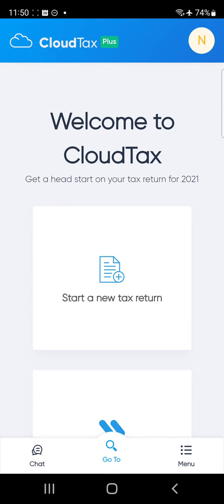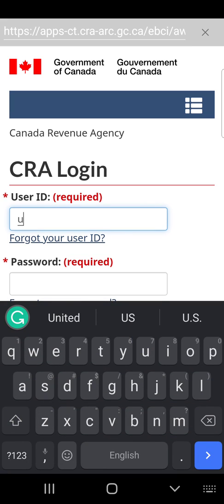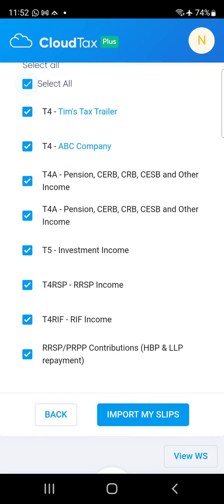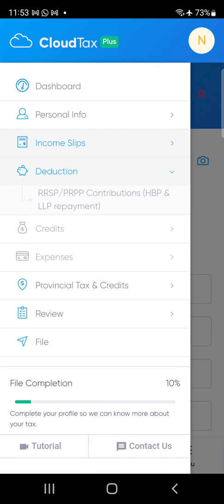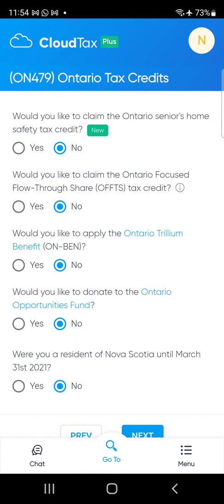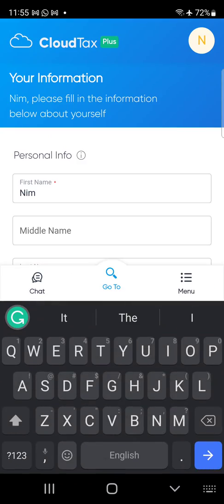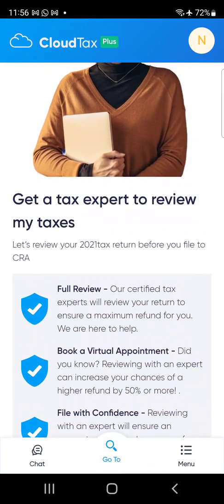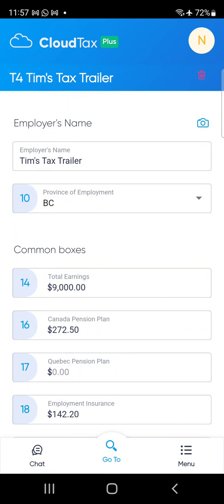How to file your 2021 taxes from your phone - CloudTax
We simply think that people deserve better than ‘minimum viable filing. When Canadians get more out of their returns, they simply get more out of life. If we’re not making people’s lives better, we’re just making tech. That’s why we are enabled by technology and powered by humanity.

CloudTax is a free income tax application for Canadians, NETFILE CERTIFIED BY CRA.

At CloudTax, we’re here for you, every step of the way. File your taxes with the support of an expert, or let a tax expert file on your behalf.  We can handle all types of tax situations, from start to finish.

➡️ Start your 2020 tax return today
🥇CloudTax application is NETFILE certified by CRA

✅ Unlimited tax expert advice when filing your return
✅ Simple, fast and step-by-step guidance
✅ Skip data entry: Auto-fill my return or Scan & go
✅ 100% accurate and maximum refund guaranteed

You could talk to a live tax expert when you’re filing your taxes with CloudTax.